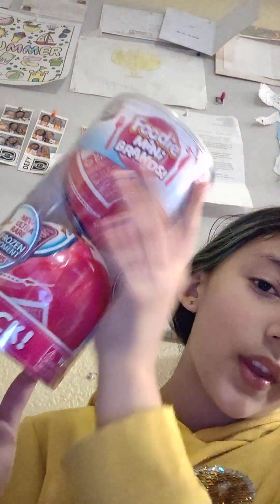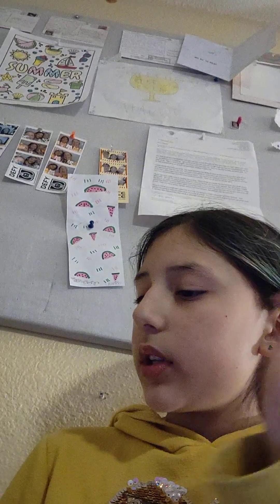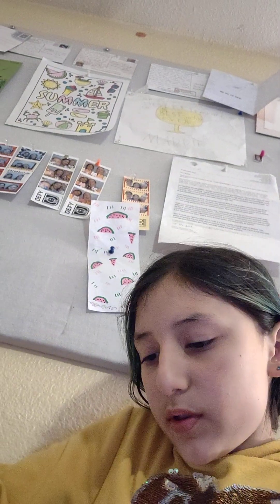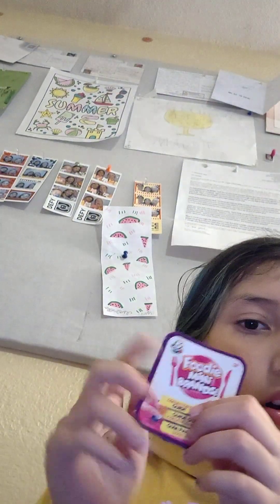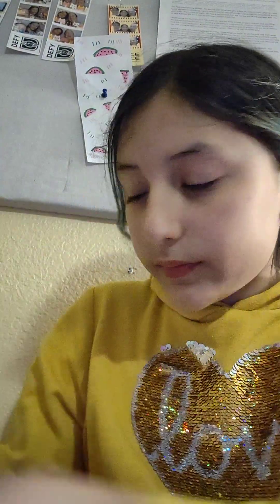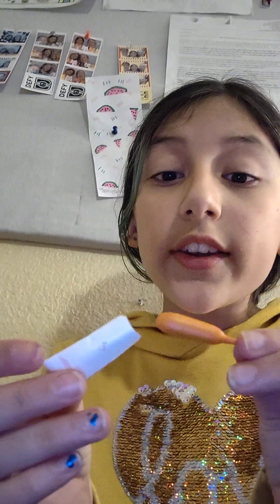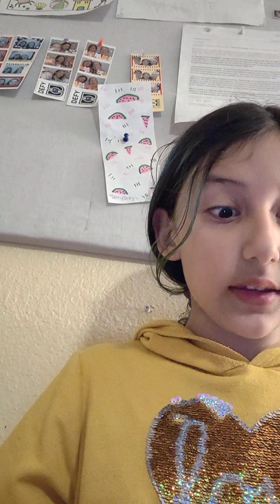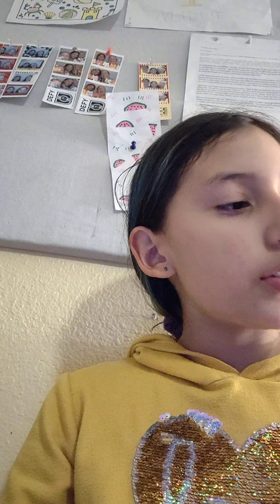New Project Announcement!